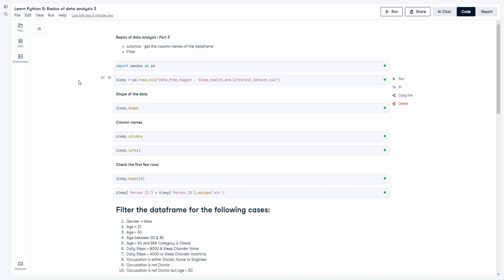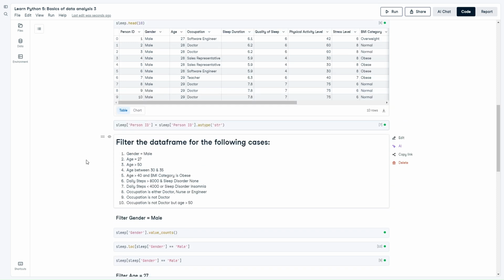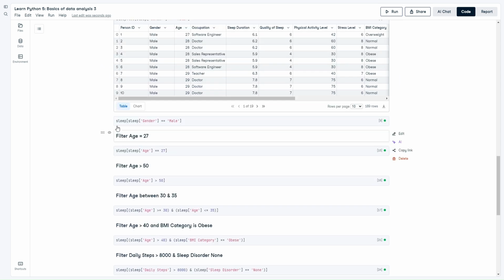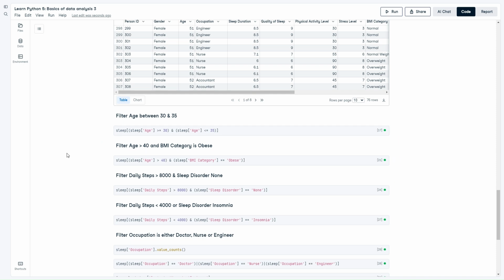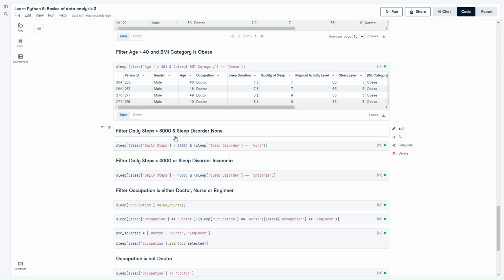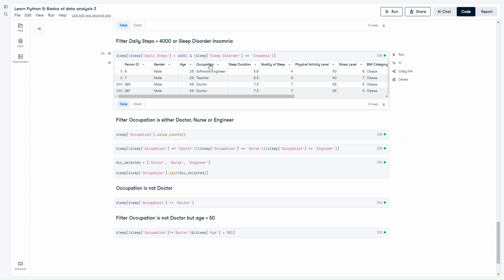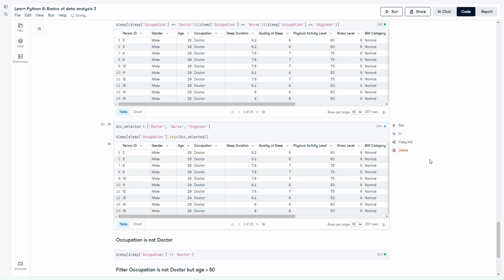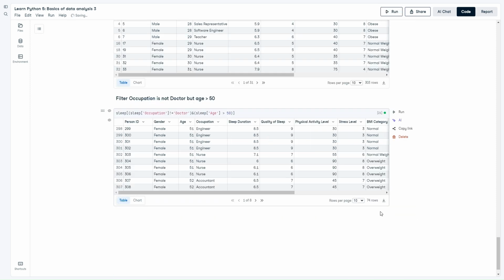Python - Basics of data analysis : Part 3 : Filter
In this video, Filtering a data-frame for different conditions are covered